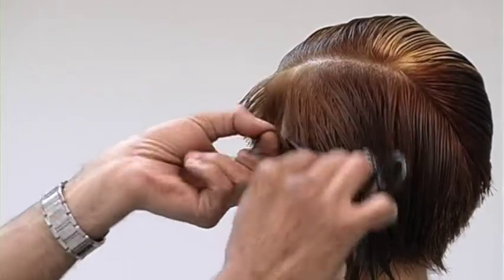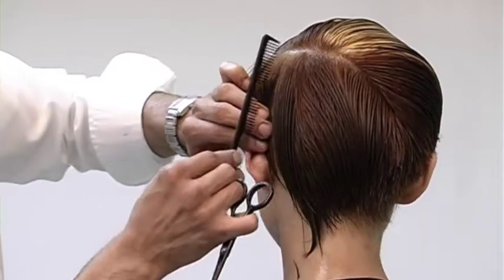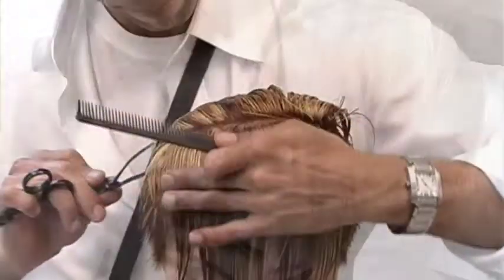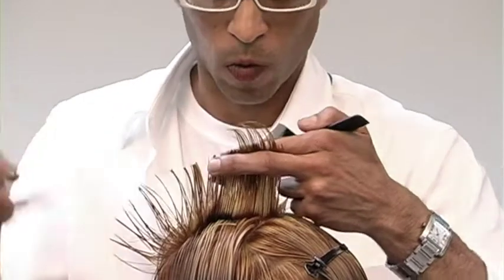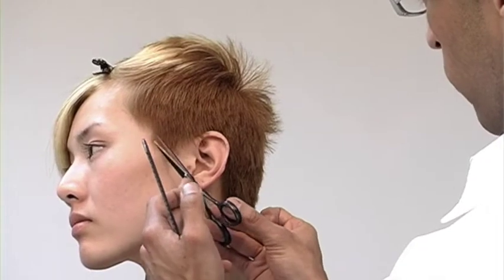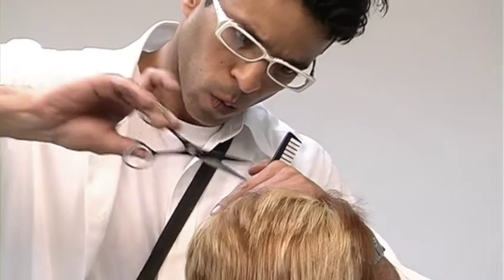Pixie haircut meets a crop haircut with modern flair ;-)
Creative pixie haircut fused with a classic crop cutting technique demonstrates by Lee Mukes with over 2 decades of expertise with a strong Asia hair industry market influence.